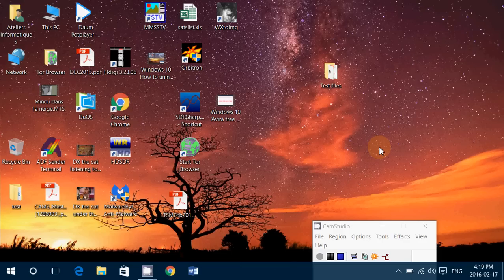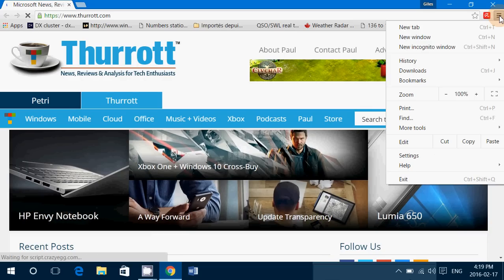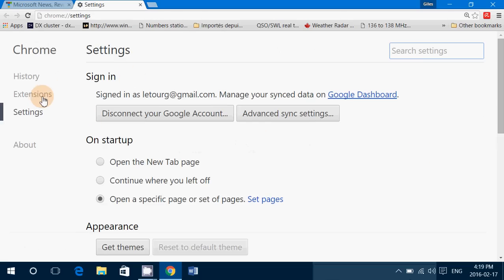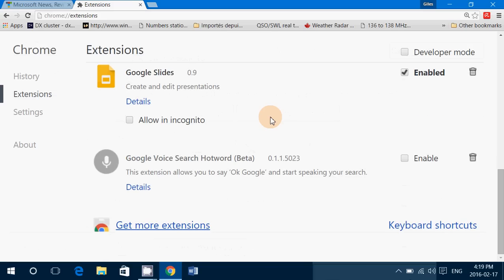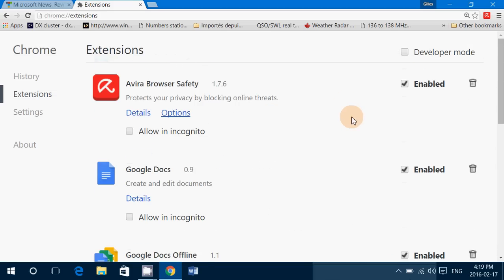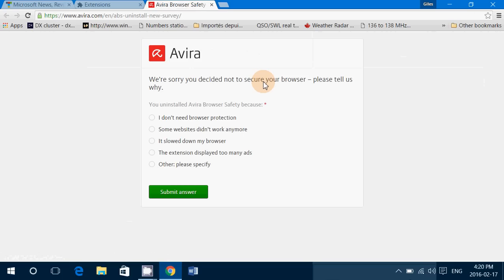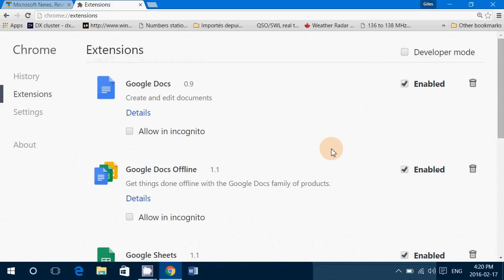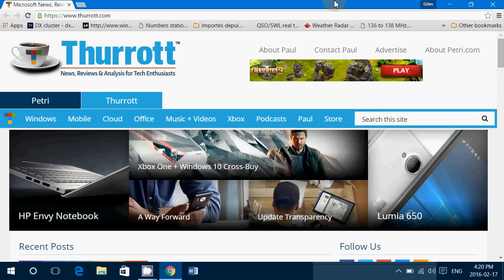How to remove extensions in Google chrome browser from third party sofrware and antivirus and malwar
Removing extensions left behind by software and antivirus software can help improve Google chrome browser speed on the web